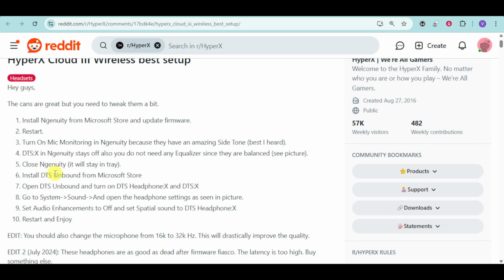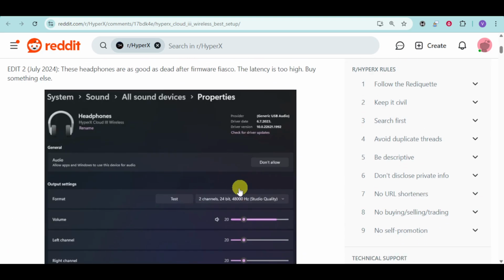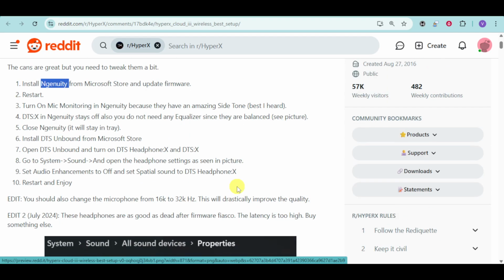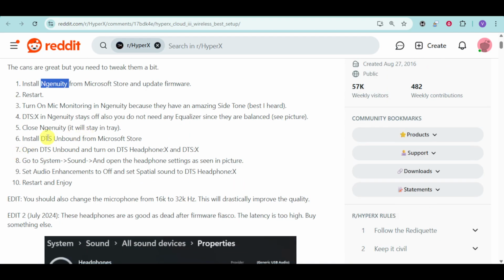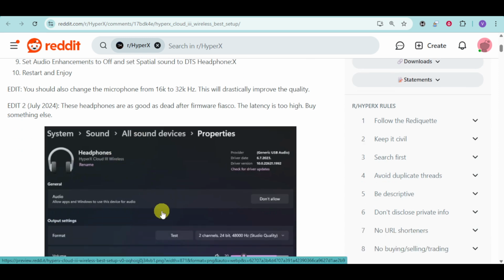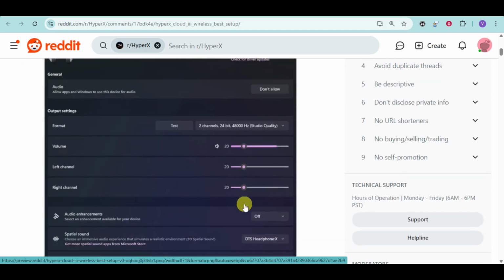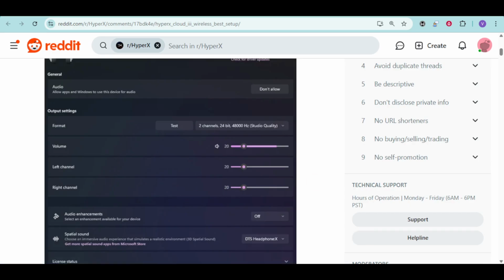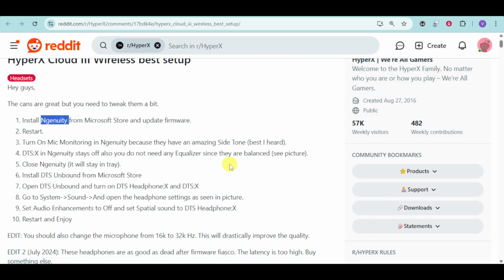🎧 Best HyperX Cloud 3 Settings for Footsteps (2025) 🔥 | Easy Audio Setup & Sound Test Guide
📌 In this video, I'll show you the best HyperX Cloud 3 settings for footsteps in just a few simple steps. This setup is quick, easy, and clearly explained, so you can follow along and optimize your sound successfully.